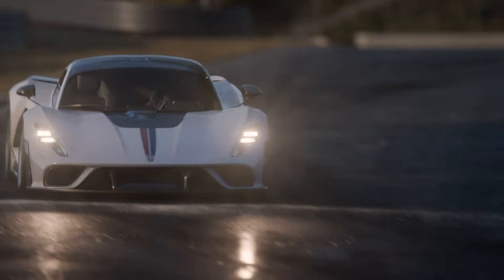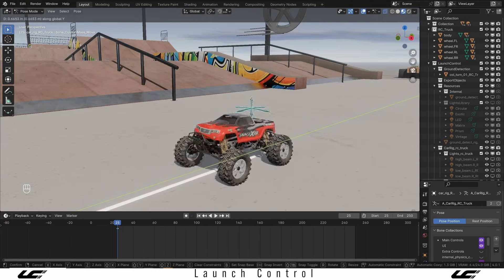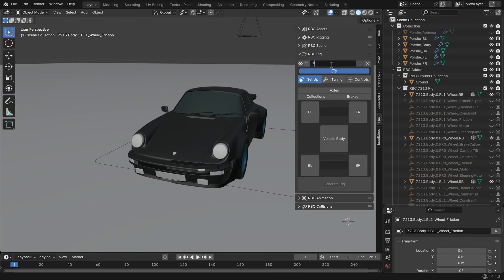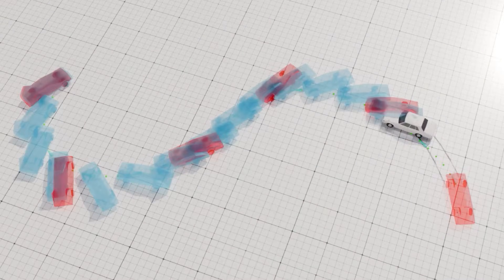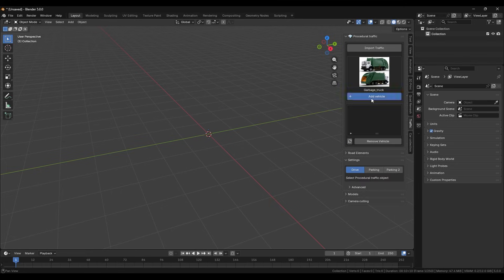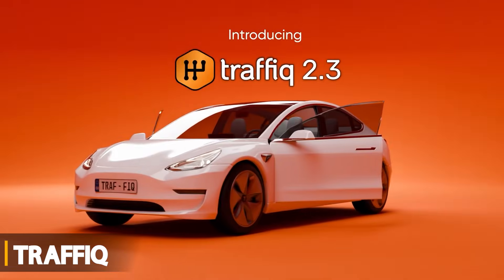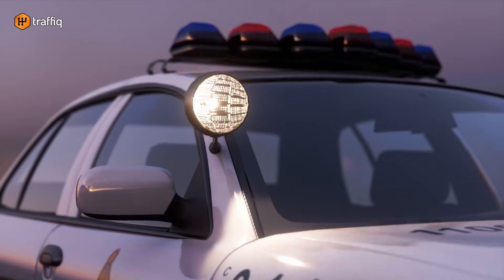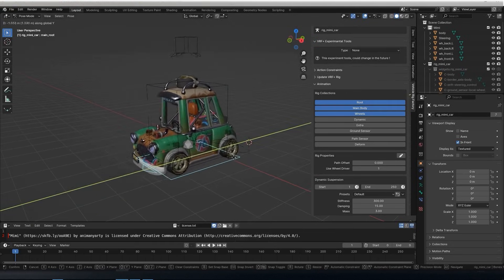Blender Addons For Vehicle Rigging & Animation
00:00 Intro

00:42 Launch Control

01:47 Rbc

03:07 Icars

04:18 Procedural Traffic

05:16 Car Transportation

06:11 Car Library

07:30 Vehicle Rig Factory Plus

If you need lots of animated cars in your 3D projects, it is not always smart to rig & animate every vehicle every time; nowadays, you can use addons that can 10X your speed.

Productivity►:
Clean Panels